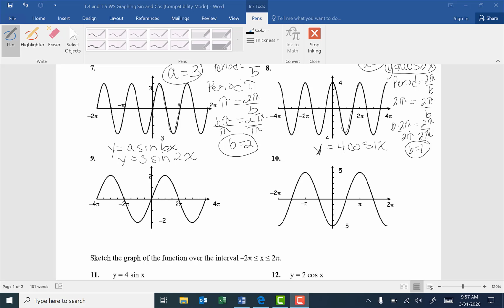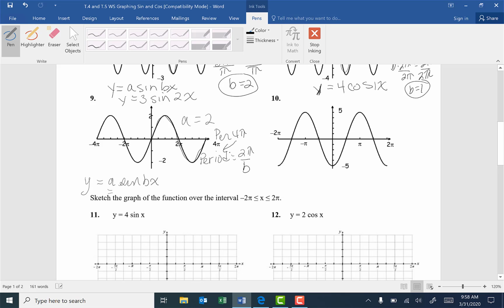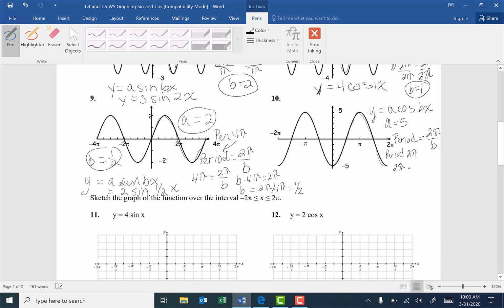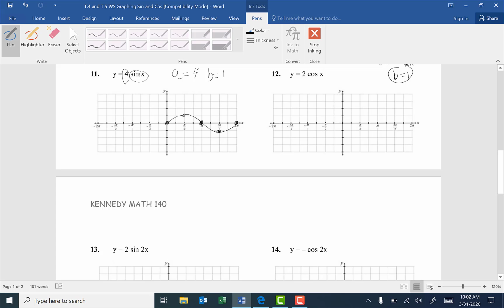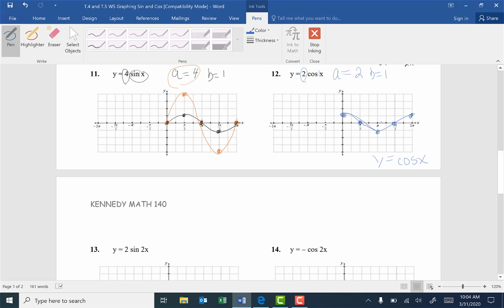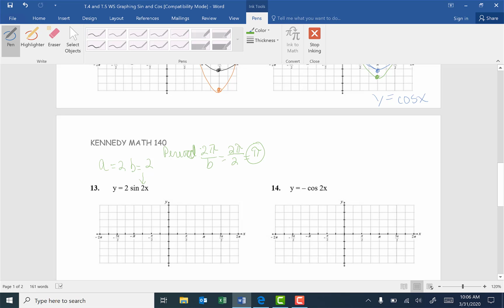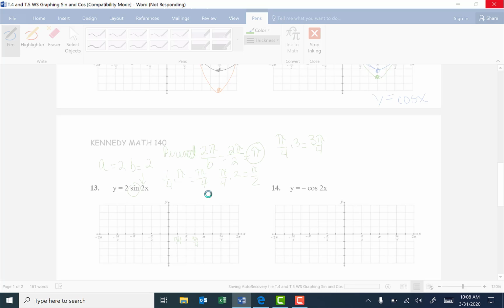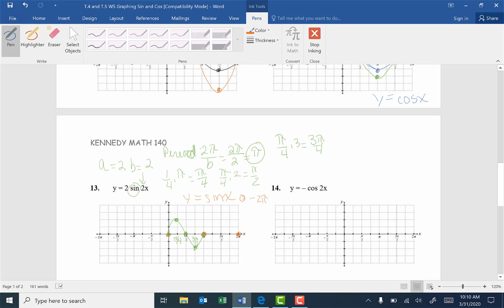sin and cos graphs review part 2